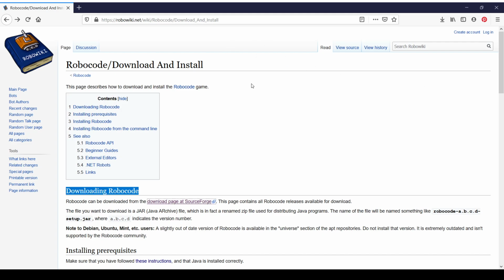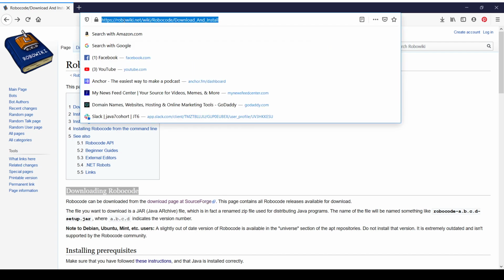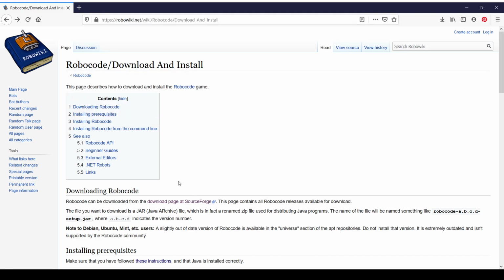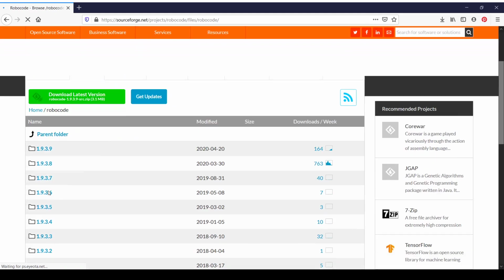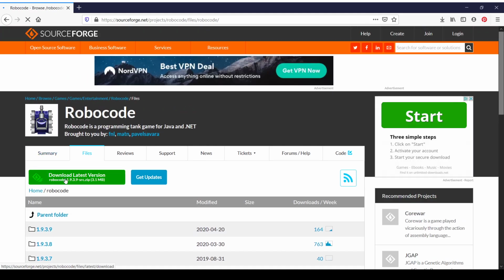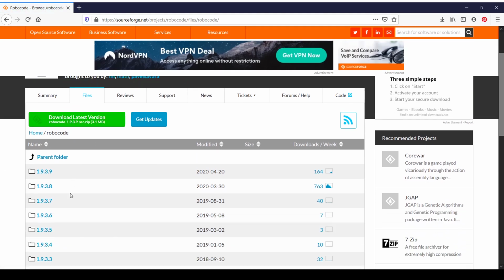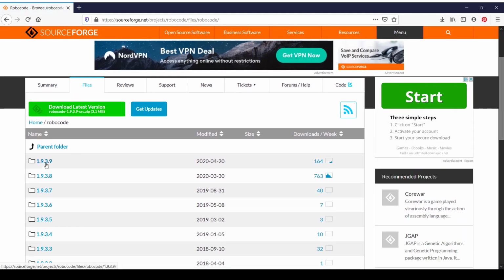HI Media Helpdesk: Installing Robocode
Step 0:MAKE SURE JAVA IS INSTALLED (JRE & JDK)
Step 1: Download Robocode.jar(not actual name of file) from source forge
Step 2: Hit Yes on Every Prompt given

HI Media,shorts,video,funny,himedia,hi media,Shorts,viral,fun,explore,fyp,youtube,PT Sean,Solarsonic21,HIMedia,himediayt,HIMediaTV,himediatv,Evan From HI Media